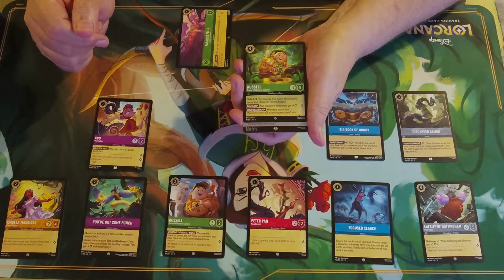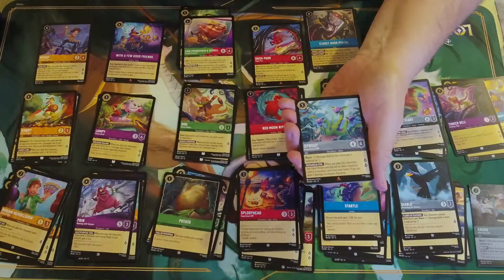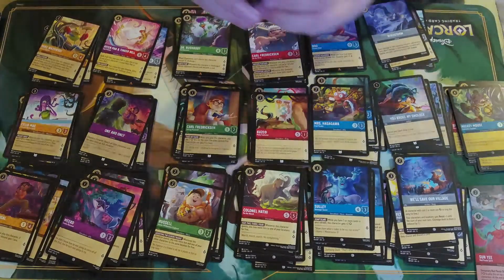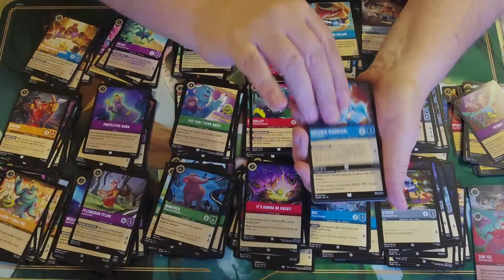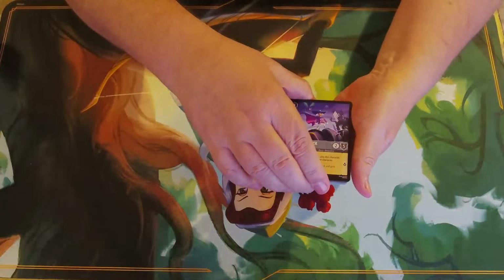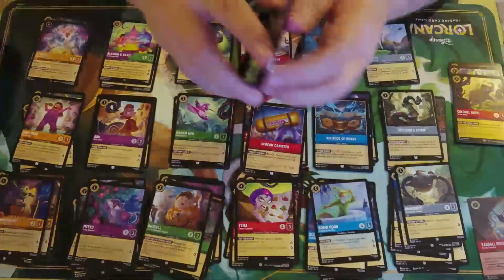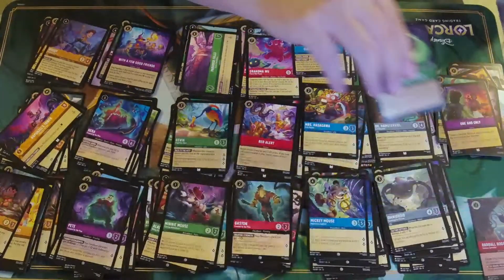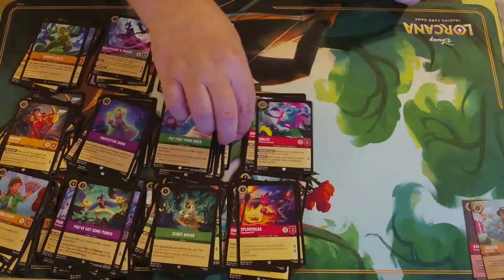Time to open some Disney Lorcana - Attack of the Vine! Let's hunt enchanted cards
OK case number 1 gave us 2 enchanted and a great haul of legendary cards, along with epics. So while I don't expect an iconic card (you never know) we should be able to find some enchanted cards as we open up case number 2.